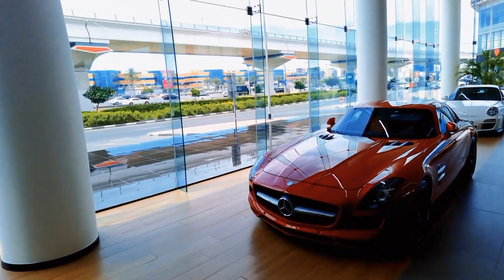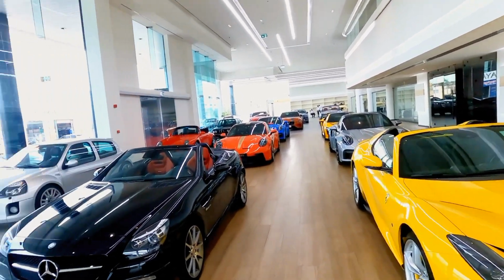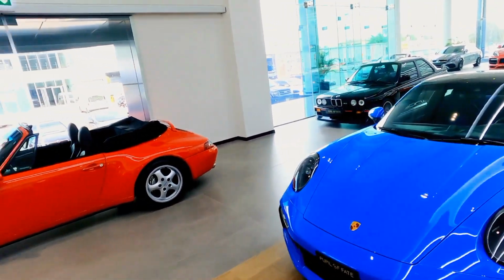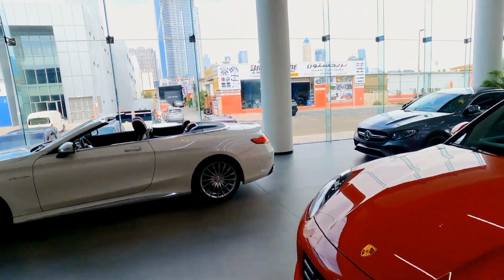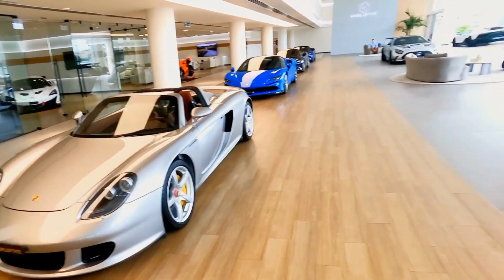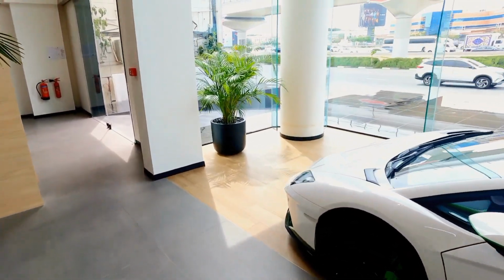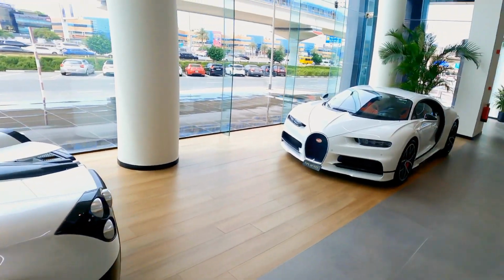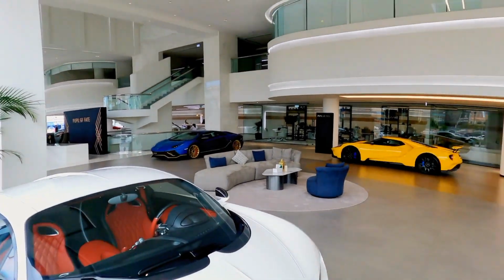Amazing Supercar & Hypercar Dealership || POV Walk-around || Pupil Of Fate, Dubai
Hi Everyone

Join me on my visit to an amazing dealership with an epic showroom!

Exclusive supercars and Hypercars like Bugatti, Pagani,  Ferrari, Lamborghini, Ford, Porsche, and many more!

A big thanks to Pupil Of Fate, Dubai, for letting me share their showroom with you.

Please let me know which vehicles are your favorites

A lot more car content and vehicle reviews coming soon!

Gear used:
- GoPro Hero 9
- Samsung A32 Smartphone

Editing software:
- CapCut